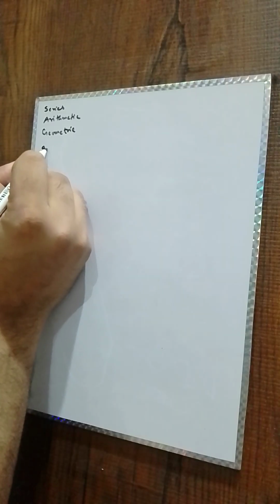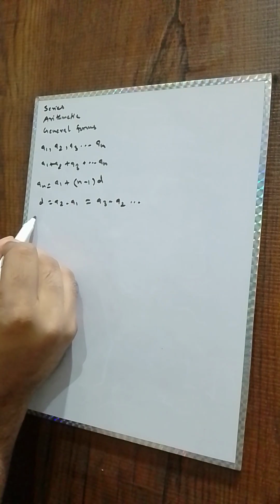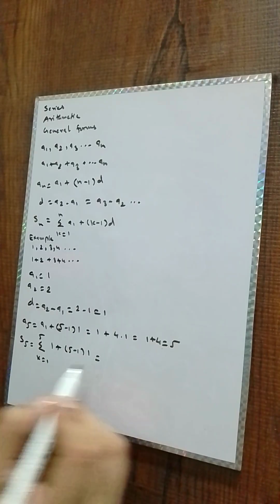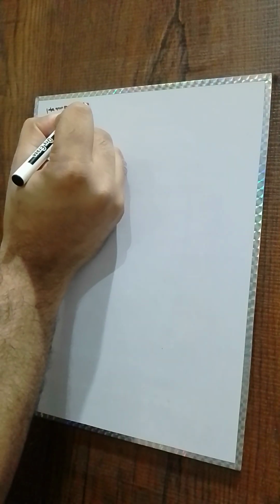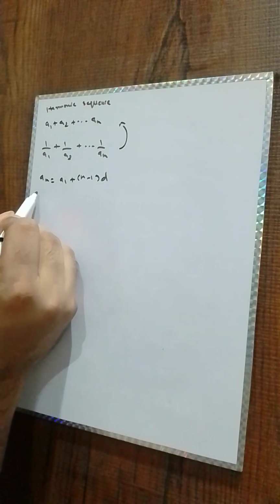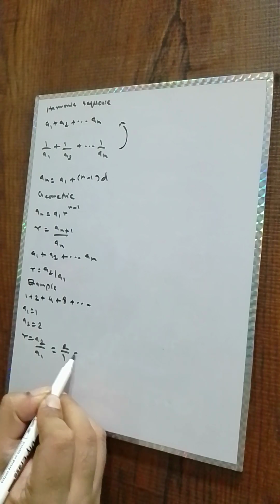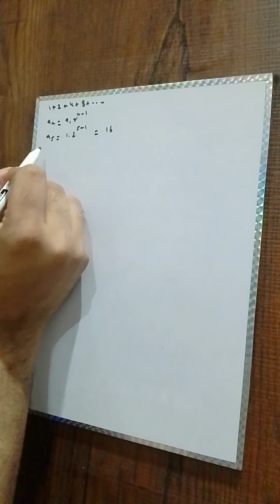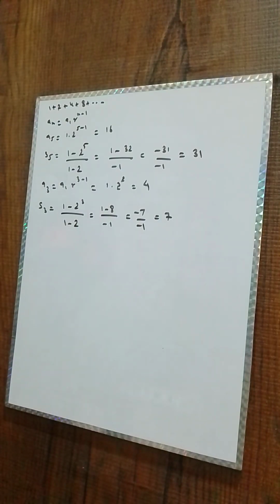Series and sequences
Series, Arithmetic, Geometric